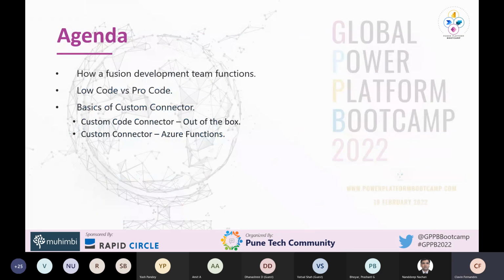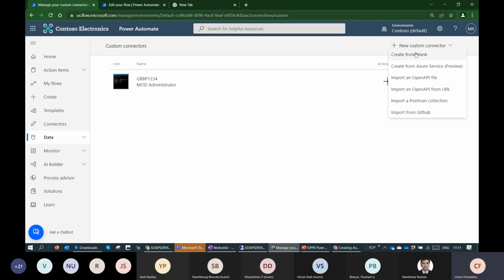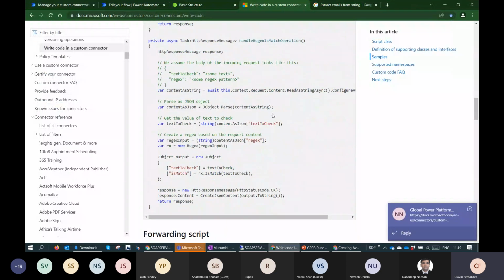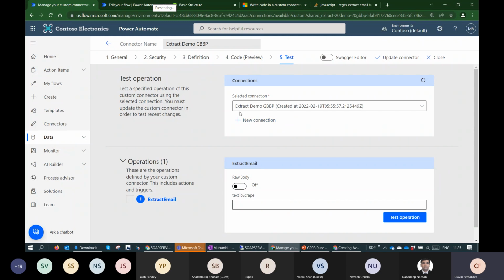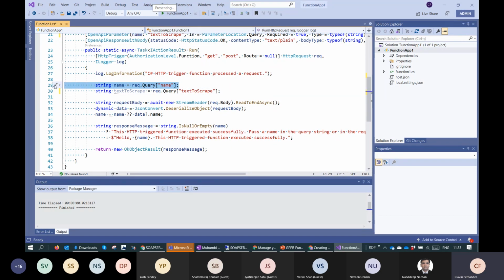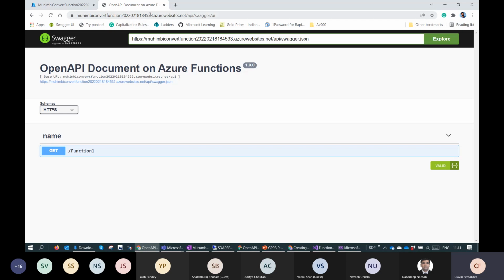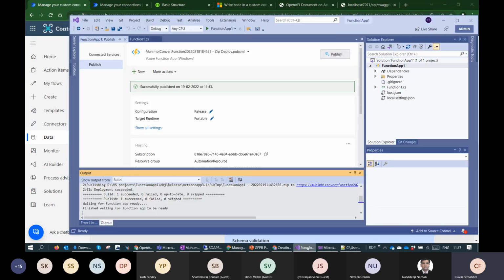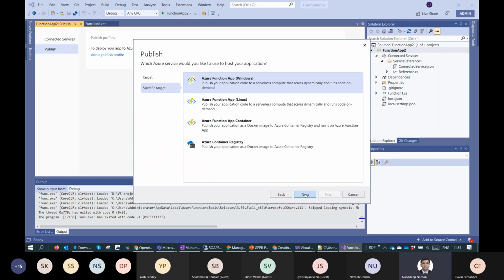Extend your business application with fusion development by Clavin Fernandes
In this session, we will understand how we can leverage fusion development and build better Power Platform Applications.

I will demonstrate -

1. How a fusion development team functions.
2. Low-code concepts for professional developers.
3.How a professional developer can enable their citizen developer using Pro-Code.
4. Demo - Build a Custom Code Connector for Power Platform to address real-world problem.